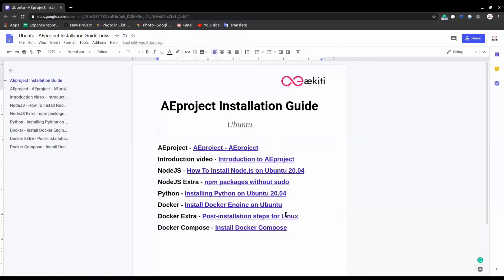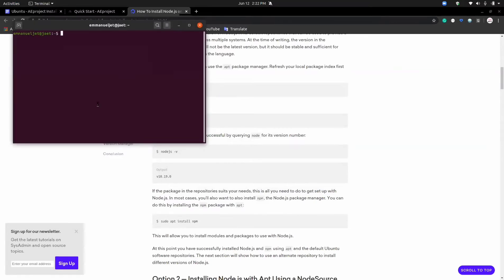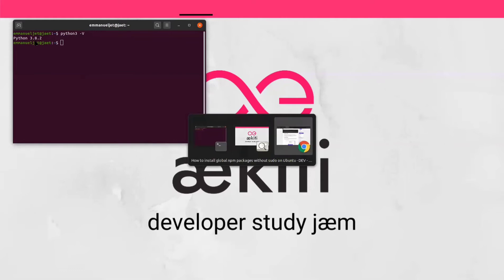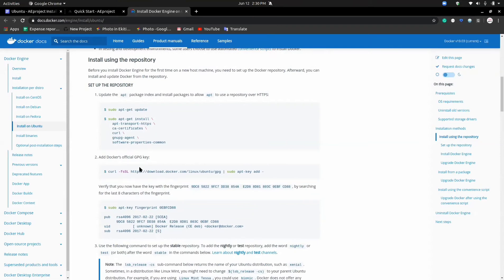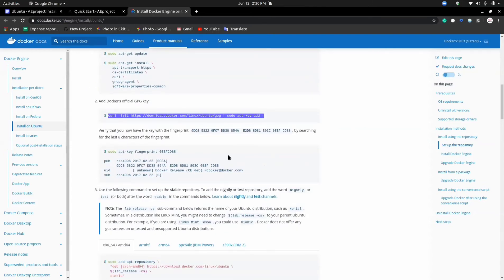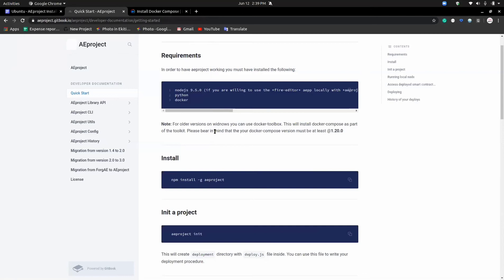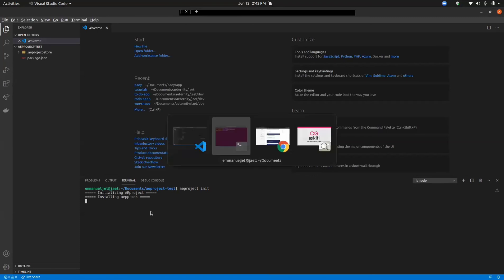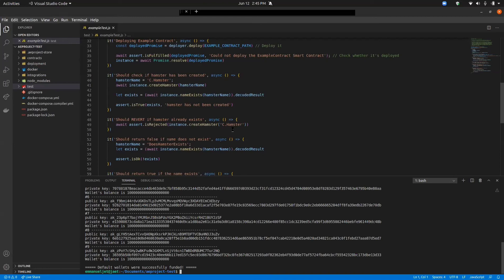Installing AEproject on Ubuntu - Developer Study Jæm(Ekiti State)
In this video, you will learn how to successfully install AEproject alongside it's required tools so as to run aeproject command without issues on your Ubuntu(Linux) Operating System.

The link below opens a guiding document for AEproject installation process on Ubuntu as it includes links to downloading and configuring tools and also a list of all commands to get AEproject working on your device.